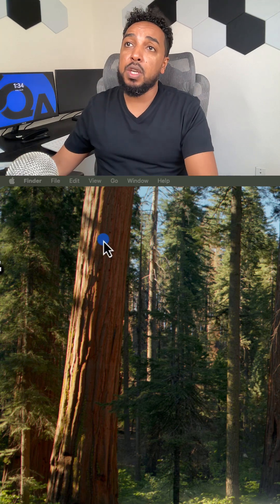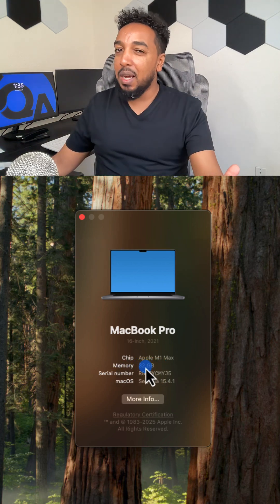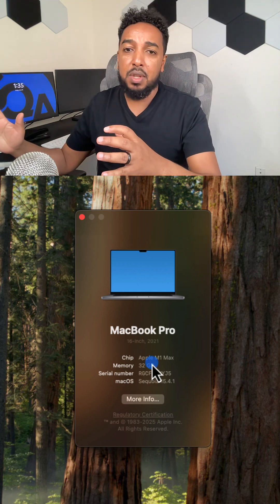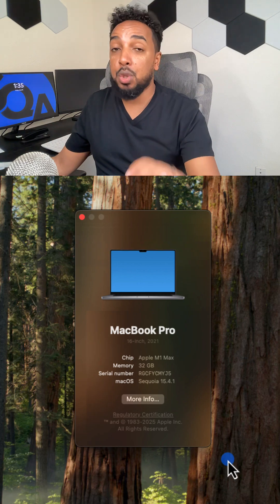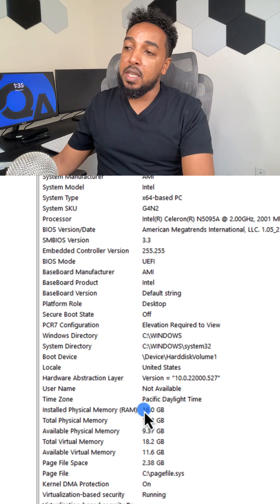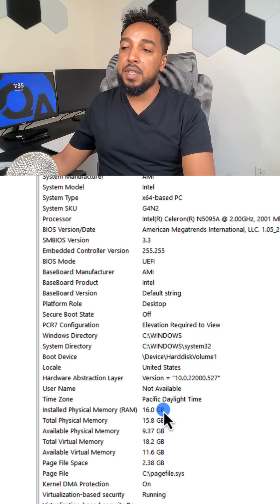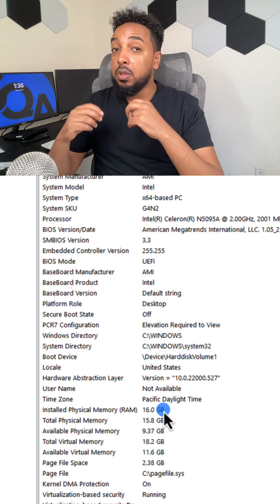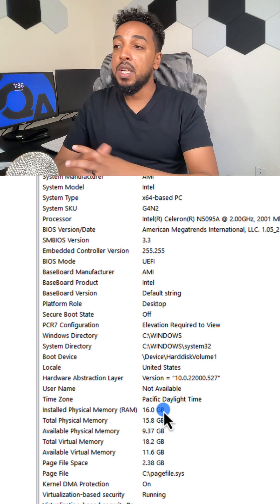Stop Saying 500GB is Memory! 💻 Here’s the Real Difference (RAM vs Storage)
Determine the optimal RAM for efficient multitasking and elevate your technical credibility as a QA Automation Engineer.

💻 Stop confusing *RAM* with *disk space*! In this Short, you’ll learn the key difference between your computer’s memory (RAM) and storage (hard disk) — and why it matters when coding, running Docker, or using dev tools in 2025.

🧠 Highlights:

✅ What is *RAM* vs *Disk Space*
✅ Why memory matters for engineers and coders
✅ How to check your RAM on Mac & Windows
✅ Recommended RAM size in 2025 for developers
✅ Pro tips for buying your next laptop

If you’re a coder, QA engineer, or just shopping for a new laptop, understanding these basics will help you avoid mistakes and optimize your setup.